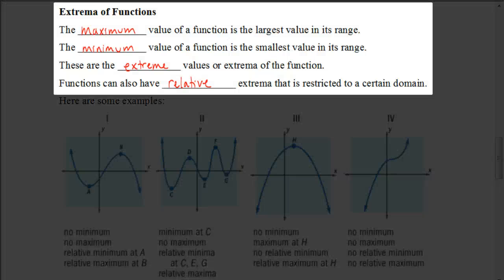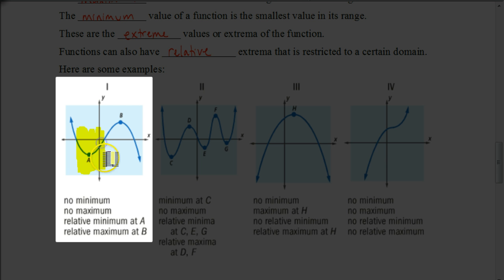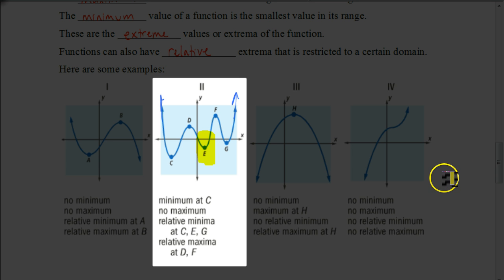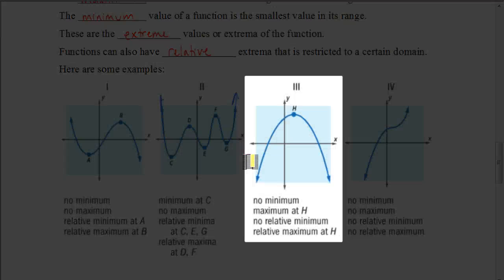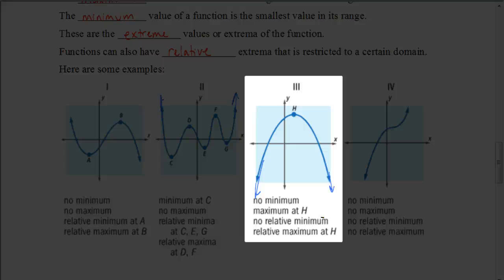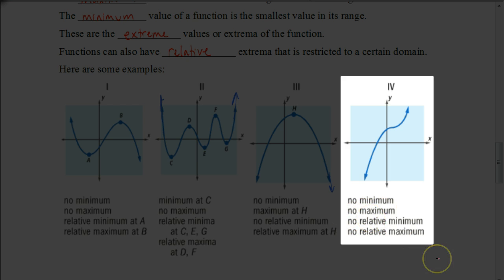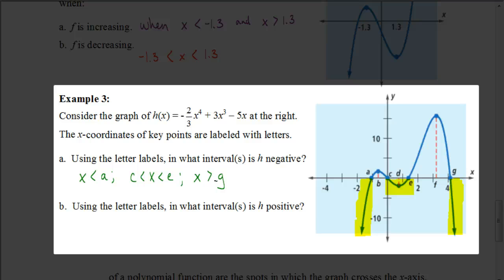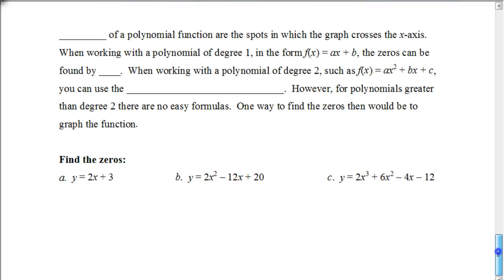Lesson 7.1 Part 2: Finding the Extrema of a Polynomial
In this video we learn about the maxima and minima for a polynomial.